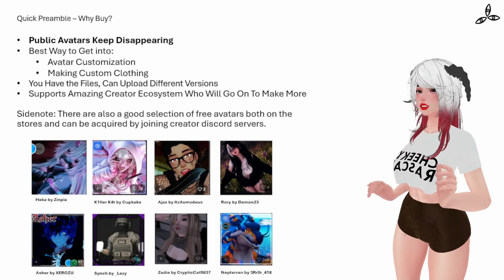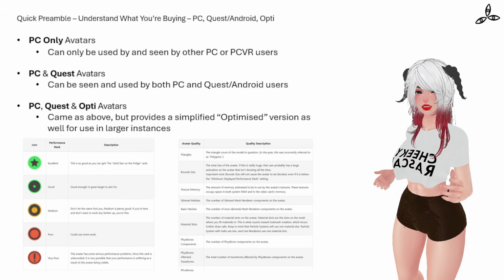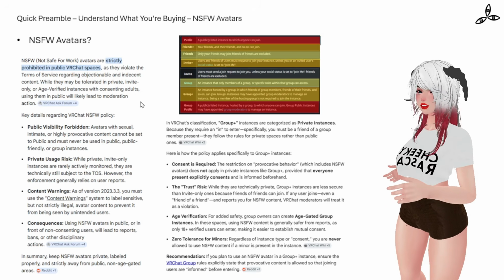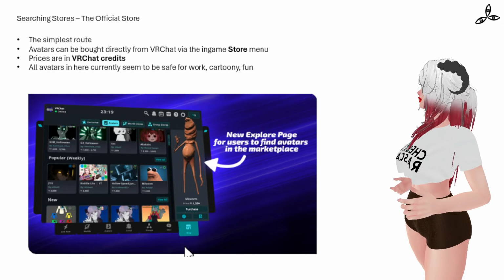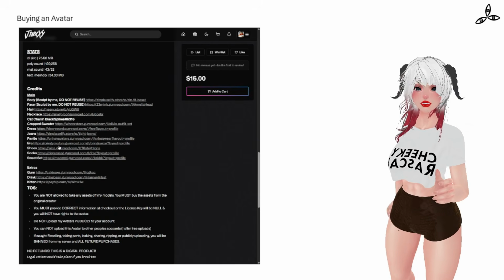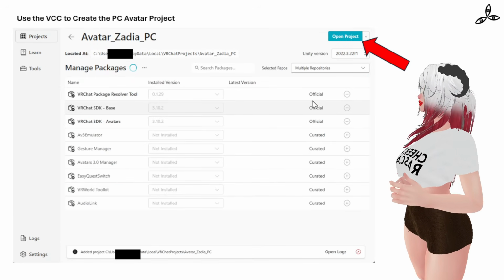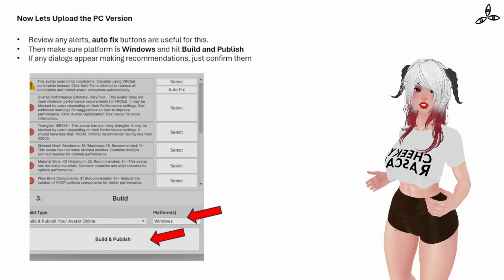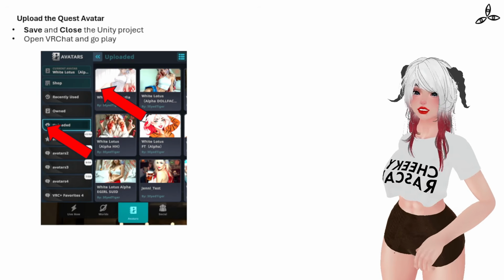How to Get Your Own Private Avatar in VRChat, Complete Guide (2026 QUICK & EASY GUIDE)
Ready to stand out in the Metaverse? In this 2026 guide, we walk through the entire process of finding, buying, and uploading your very first private avatar to VRChat. Whether you're a long-time VRC user or migrating from Meta Horizon Worlds, this tutorial covers everything you need to get your PC & Quest compatible avatar live!

What we cover in this video:

Finding the One: Searching for high-quality avatars on Jinxxy.
* Smart Shopping: Understanding Seller TOS and "Humanoid Adult" content classifications.
* The Setup: Using the VRChat Creator Companion (VCC) to start the right Unity project.
* The Import: Bringing your Jinxxy purchase into Unity without the headaches.
* Going Live: Uploading for both PC and Quest/Android compatibility.